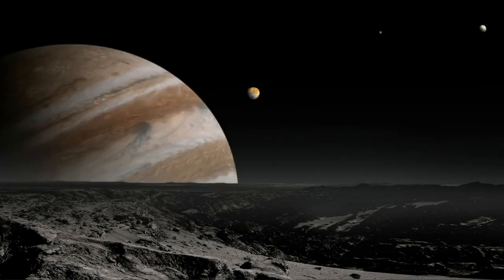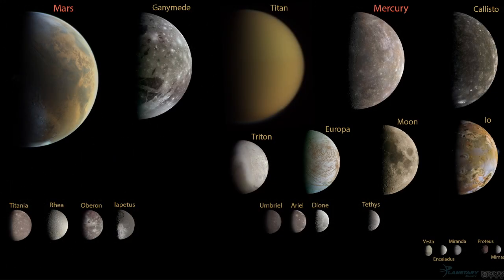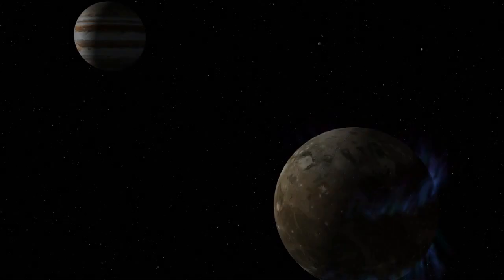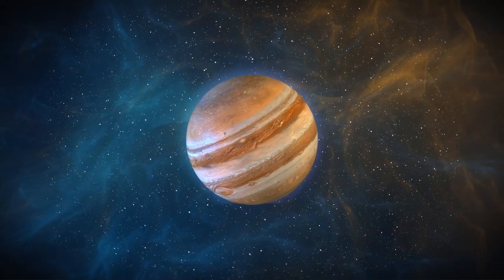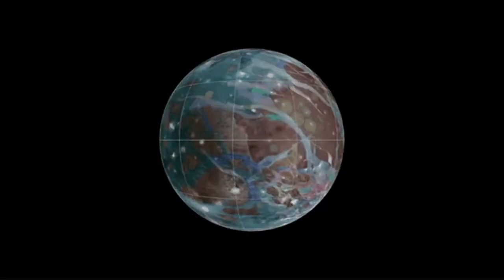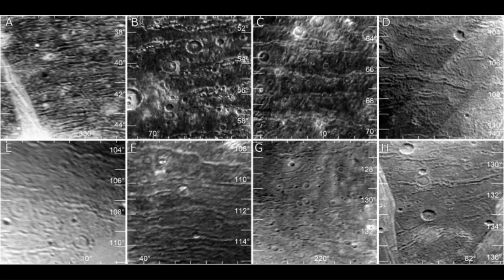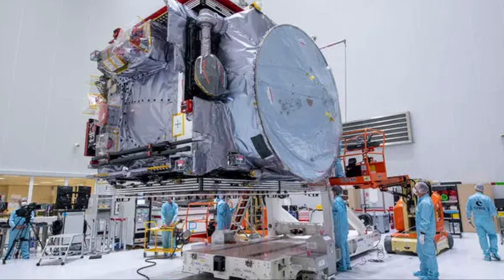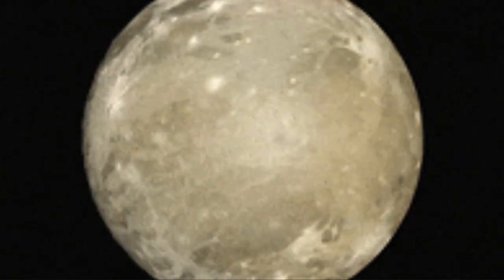The Planet Sized Moon In Our Solar System